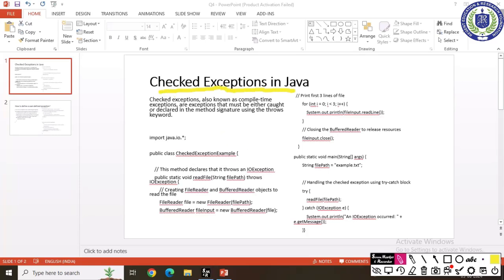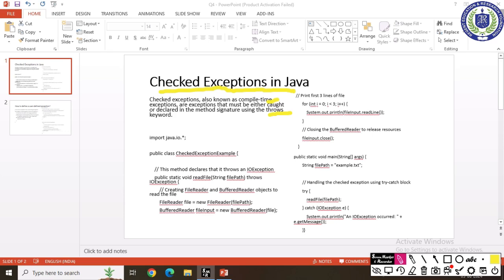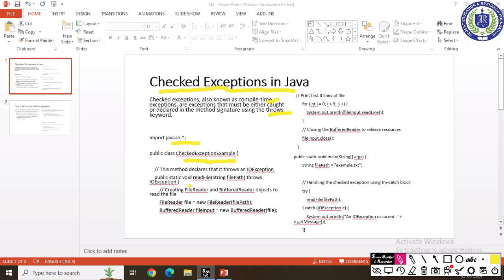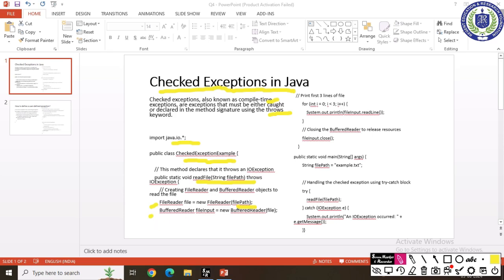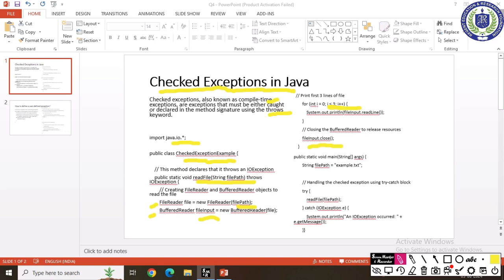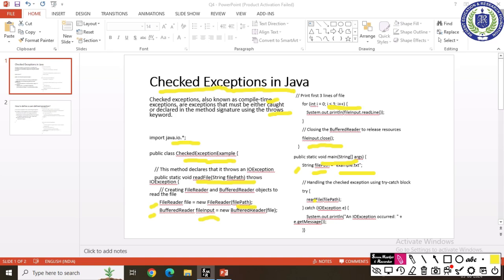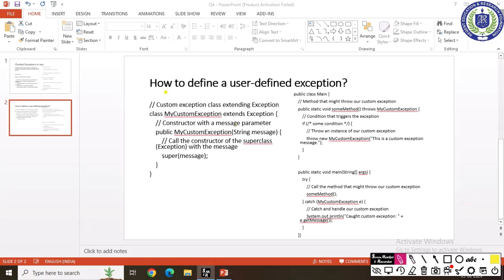Explain checked exceptions and user-defined exceptions